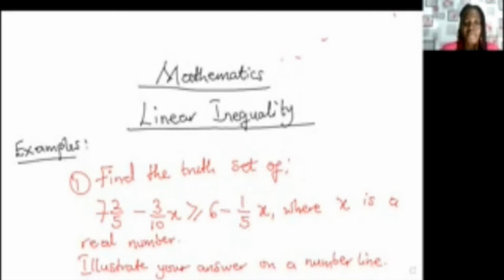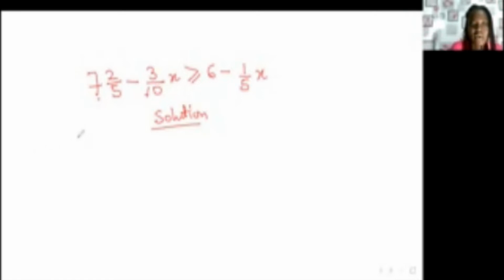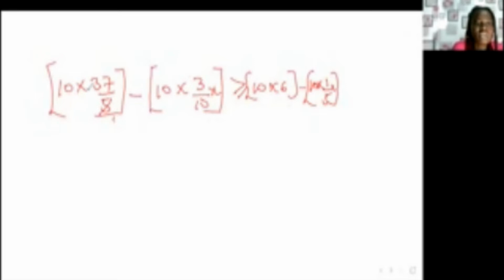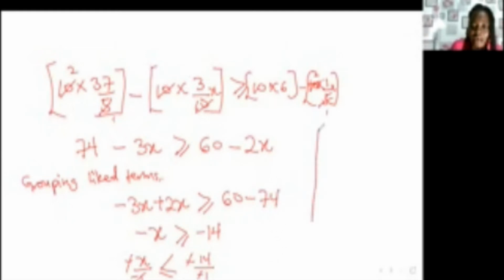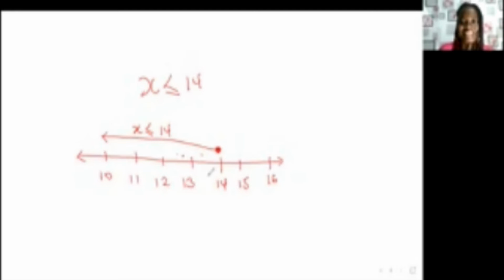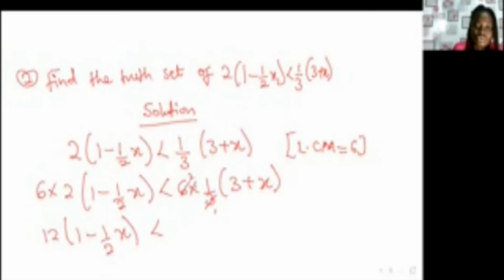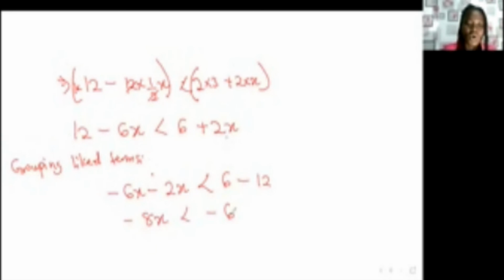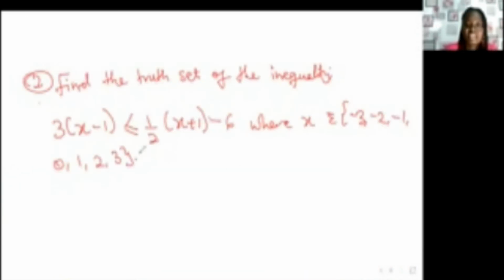QUESTIONS AND ANSWERS ON LINEAR INNEQUALITY - BECE CANDIDATES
THIS VIDEO CONTAINS SOME TUTORIALS ON LINEAR INNEQUALITIES. IT IS BASICALLY DESIGNED FOR THE JUNIOR HIGH SCHOOL STUDENTS.
TO WATCH AND LEARN.
THANK YOU AND I WISH YOU THE VERY BEST IN YOUR STUDIES